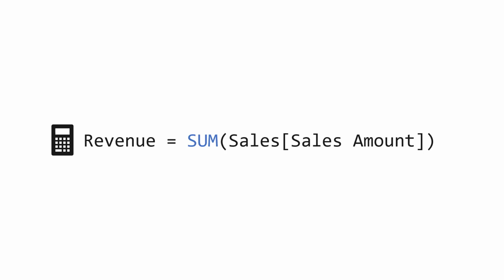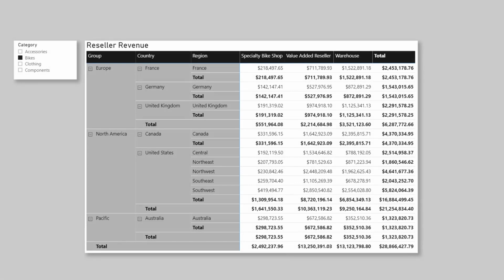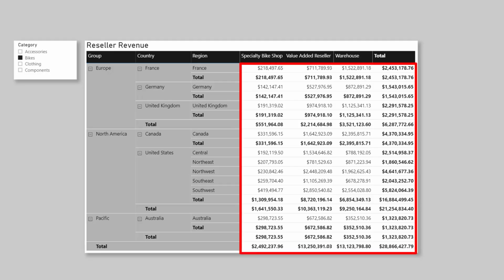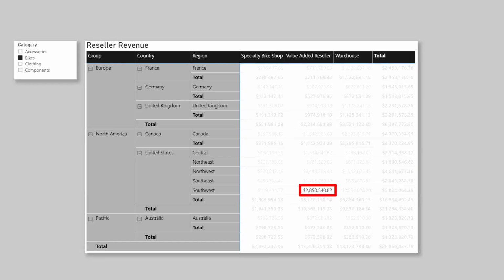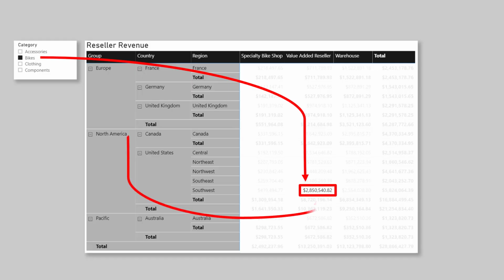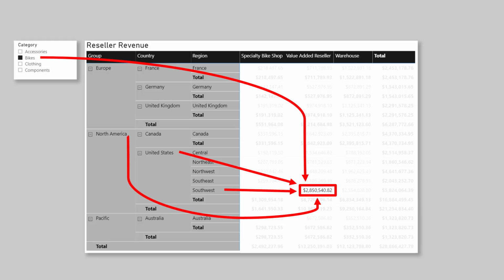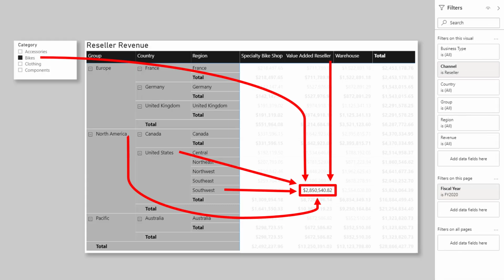3 5 Introducción Training Microsoft Learn PL 300 Power BI